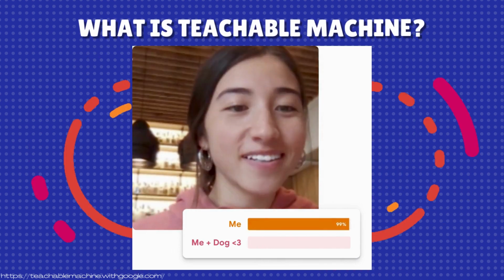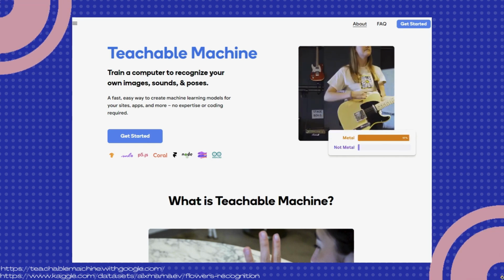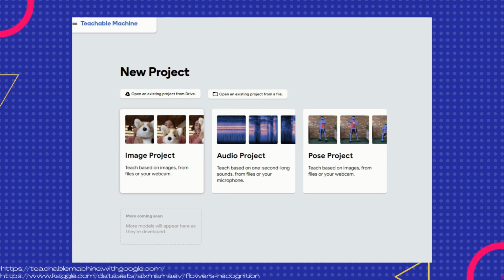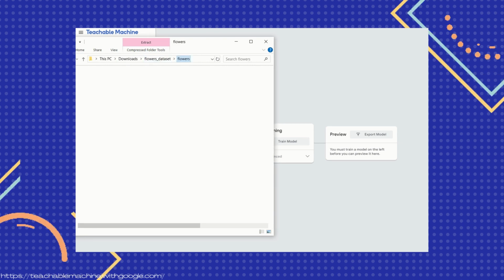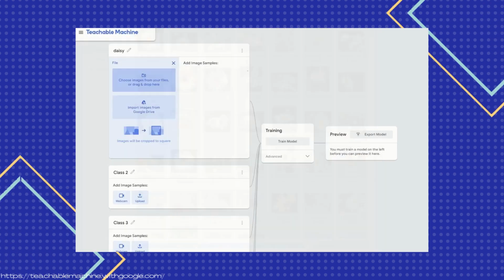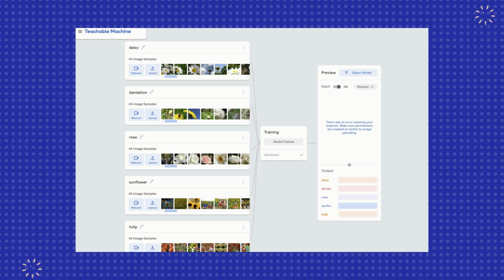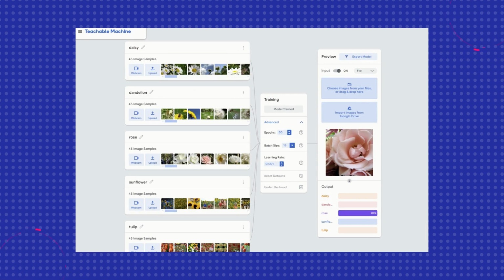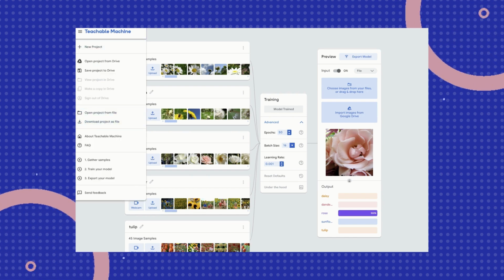Image Classification with Google Teachable Machine: Build Your First AI Model in a Minute!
Want to learn the basics of AI and build your own image classification model?  This video takes you through a step-by-step tutorial using Teachable Machine, a free and easy-to-use tool by Google. In minutes, you'll be able to train your own model to recognise different classes or categories in images, audio files or even pose recognition! Perfect for beginners or anyone curious about AI.

Remember, the future belongs to those who strive and never stop learning. Let's make your dreams a reality!